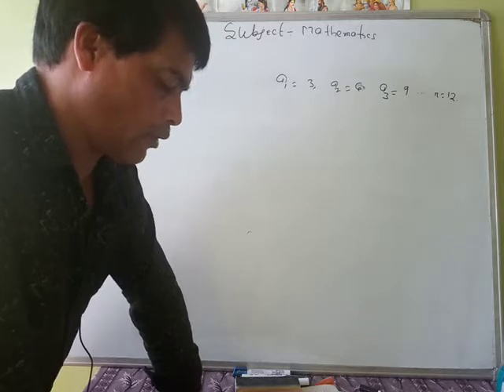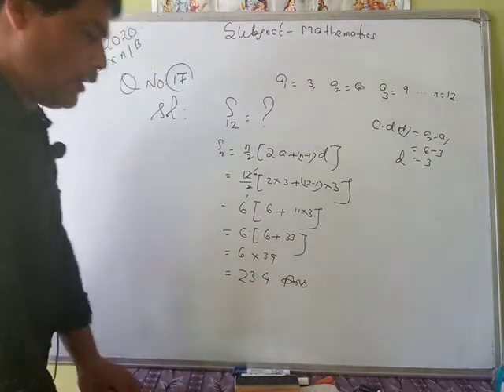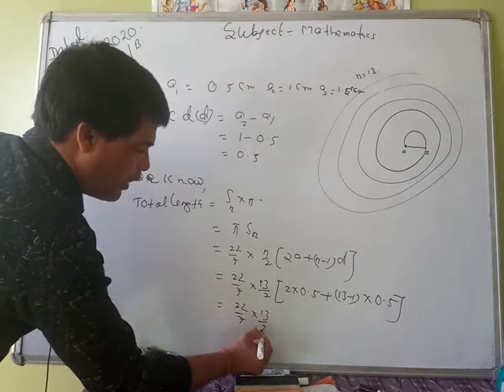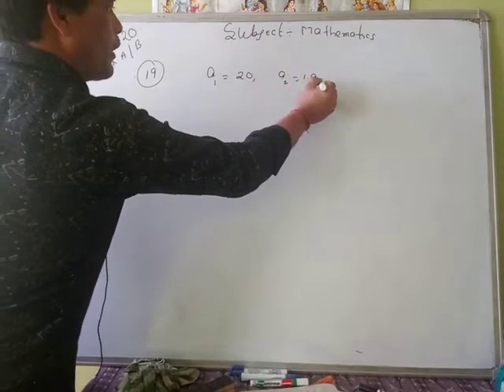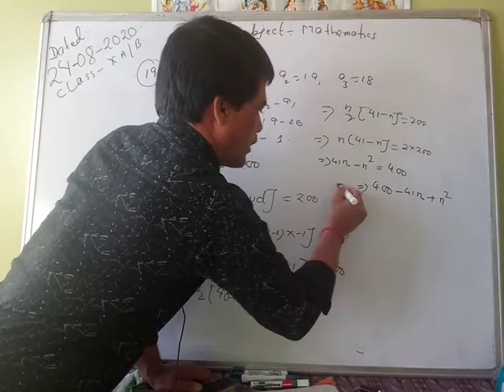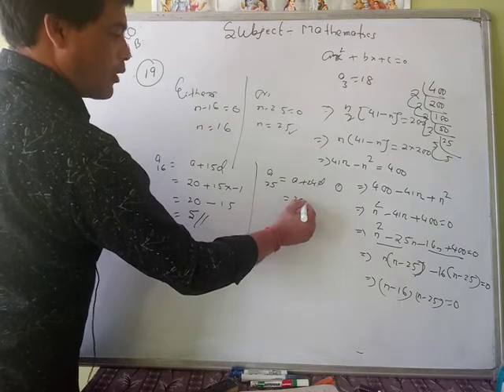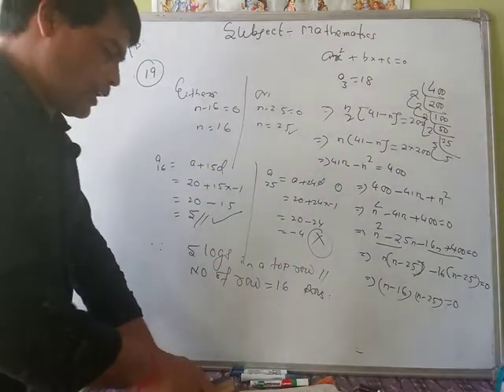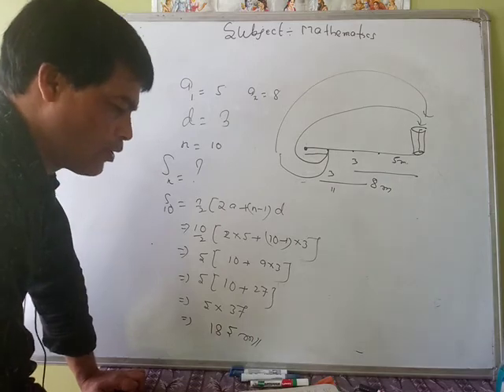class ten arithmetic progressions questions no 17,18,19,20